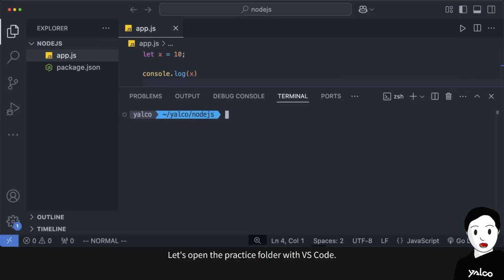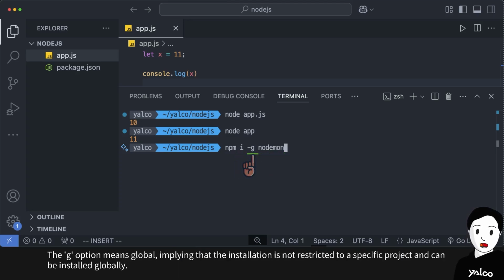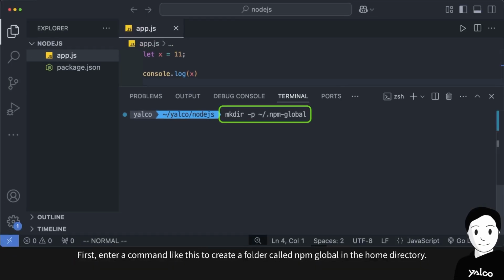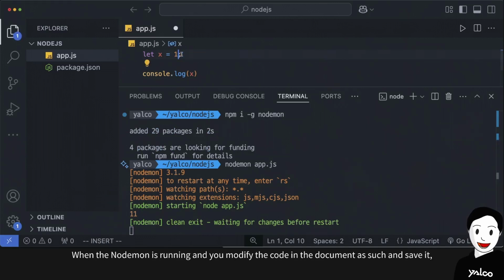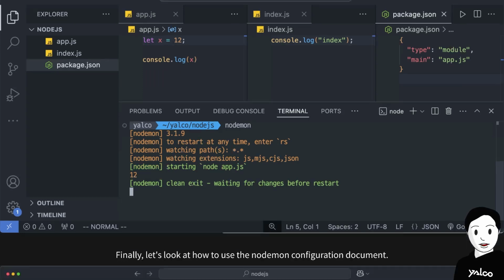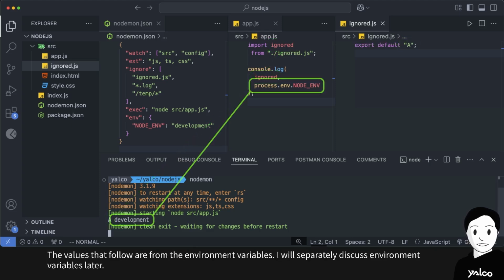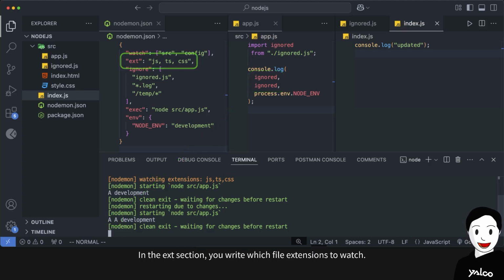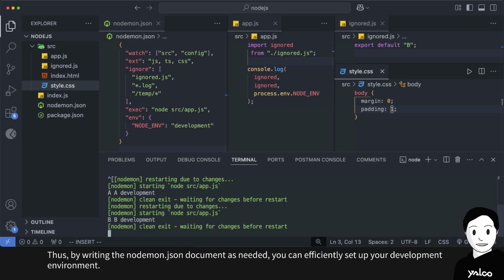Node.js 06 - Nodemon (+ global package configuration in Mac)